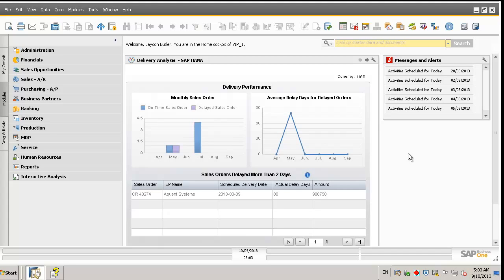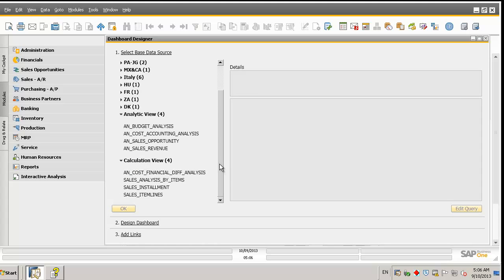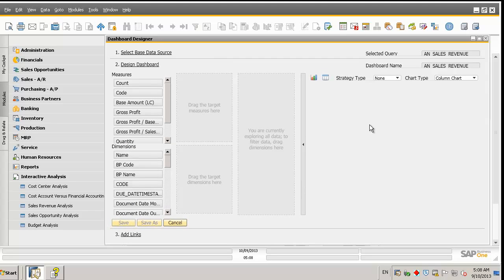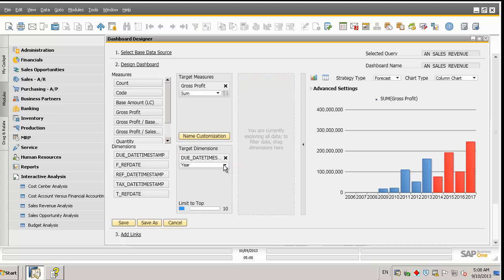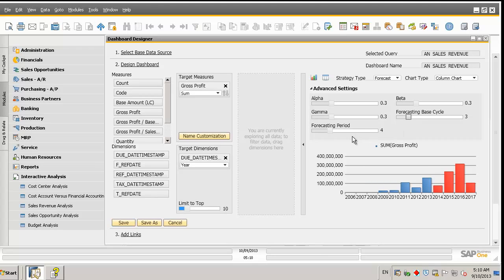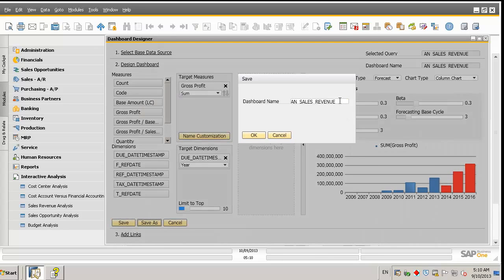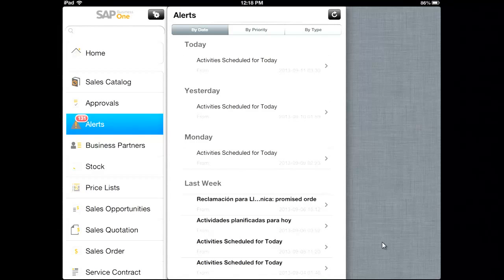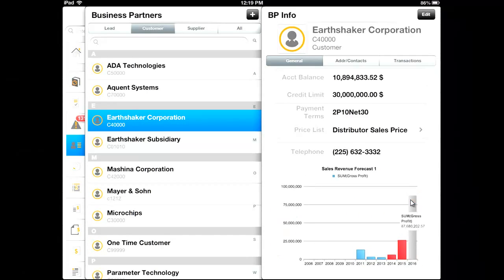Forecasting with HANA models on SAP Business One 9 0, version for SAP HANA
SAP Business One HANA is able to do forecasting with models, giving you the edge over your competition. Growing SMEs run best with SAP Business One HANA.